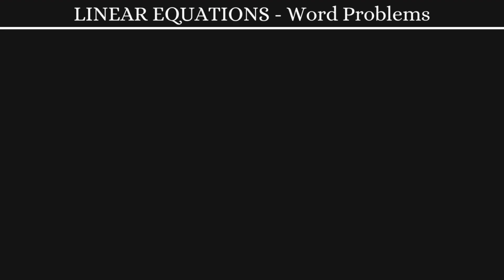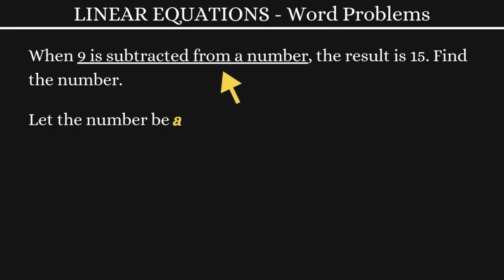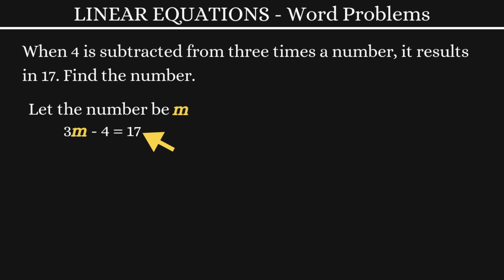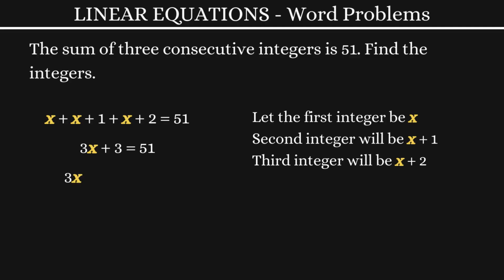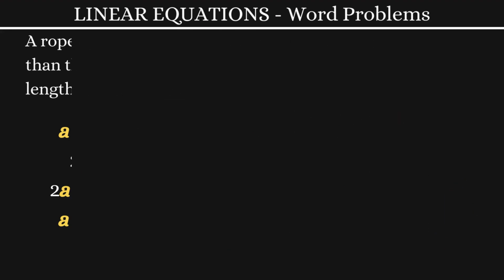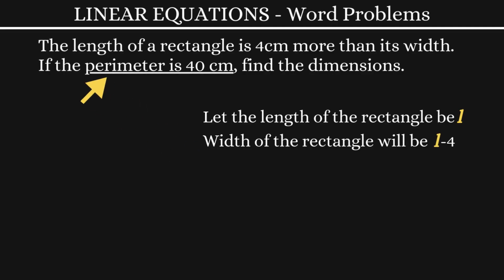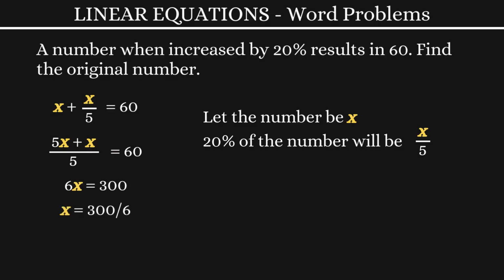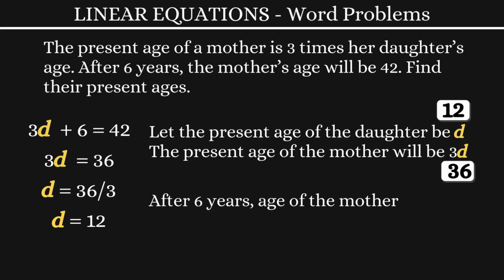Solve Any Linear Equation Word Problem in Minutes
Word Problems on Linear Equations in One Variable | Step-by-Step Explanation

Time Stamps:
0:33 - Simple Examples
4:20 - Moderate Examples
8:30 - Difficult Examples

In this video, you will learn how to solve word problems using linear equations in one variable in a simple and clear way. Word problems can seem difficult, but once you learn how to convert the statements into equations, solving them becomes easy.

We start by understanding how to translate real-life situations into algebraic equations, and then solve them step by step. This lesson is perfect for students who want to strengthen their algebra basics and improve their problem-solving skills in mathematics.

In this video, you will learn:
• How to convert word problems into equations
• Step-by-step method to solve linear equations
• Practice examples explained clearly

This topic is very important for school exams, Olympiad preparation, and competitive exams.

Topics Covered:
Linear Equations in One Variable
Word Problems in Algebra
Solving Equations Step by Step
Algebra Basics for Students